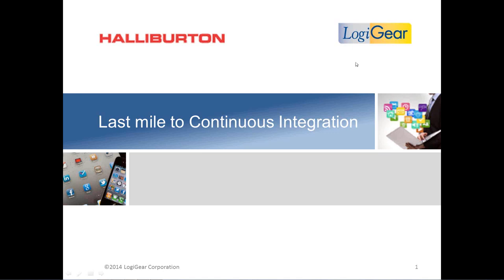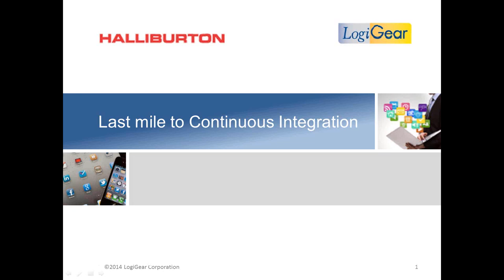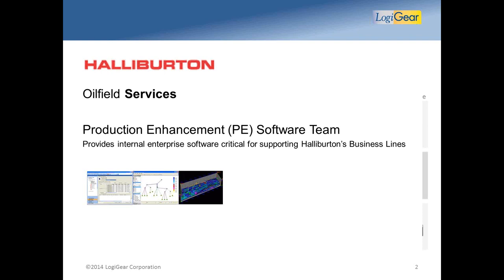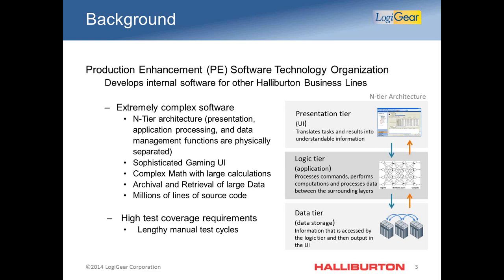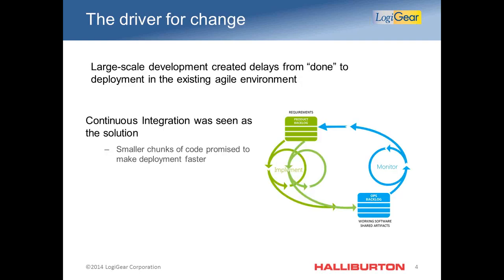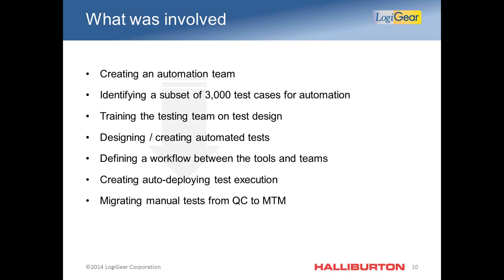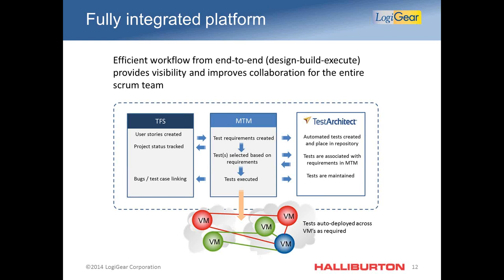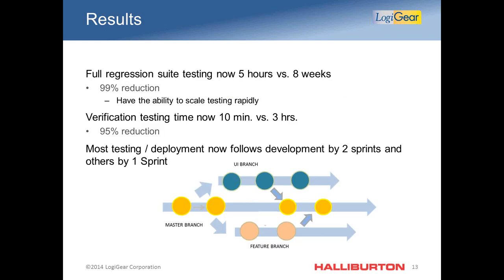Halliburton's Last Mile to Continuous Integration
Most companies struggle to complete the “last-mile” in their transformation to continuous delivery. This session will detail how, with the assistance of LogiGear,  Halliburton avoided compromising quality or functionality by making testing and test automation and integral part of their continuous delivery process.